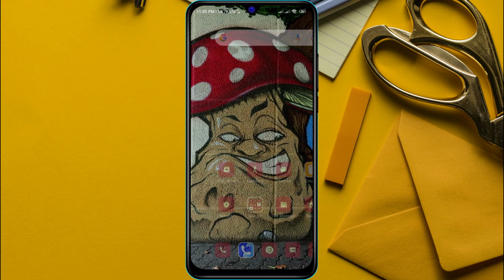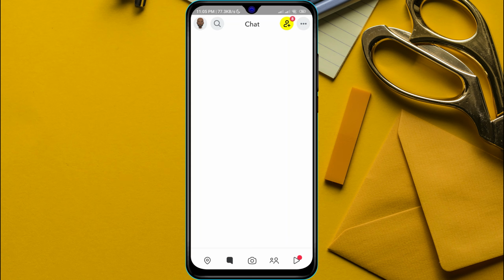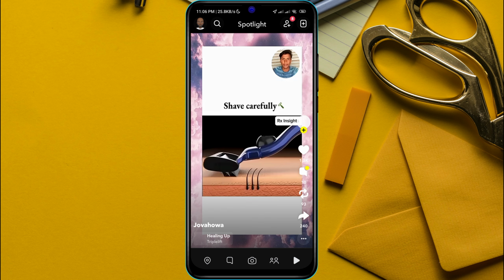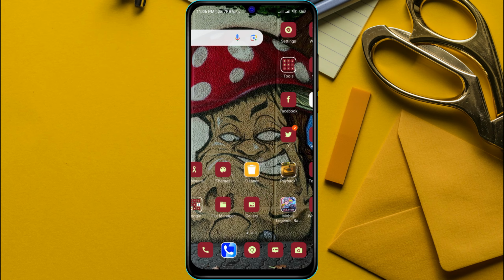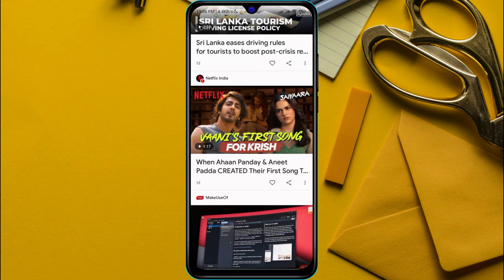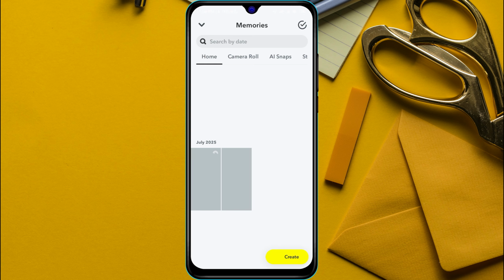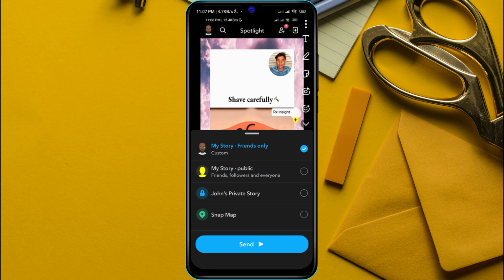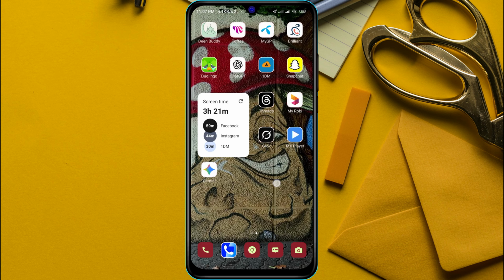How to Repost Someone's Snapchat Story to Your Story on Android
Do you want to know how to repost someone's Snapchat story to your story on Android? In this quick Snapchat tutorial, I’ll show you step by step how to repost Snapchat stories and how to repost a story on Snapchat easily. Many people get confused when trying to share a friend’s story on Snapchat, but with this simple method, you’ll learn exactly how to share someone’s Snapchat story on your story without any hassle.

Whether you’re wondering how to repost someone’s Snapchat story or trying to figure out how to post someone’s story on your story on Snapchat, this video has you covered. I’ll guide you through the full process of how to repost a story on Snap, and also show how to share someone’s story in your own story step by step.

If you’ve ever asked “how to add someone’s story to mine on Snapchat,” then this is the perfect video for you. Watch until the end to learn the easiest way to repost a story on Snapchat and make your stories more fun by sharing with your friends.